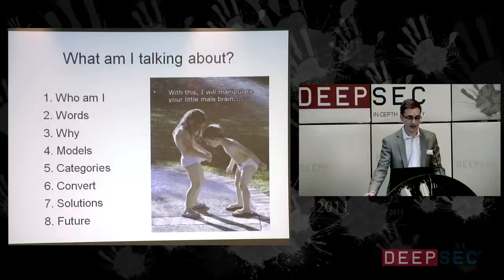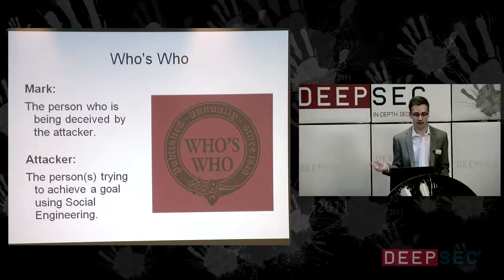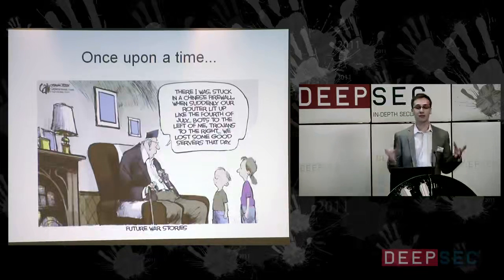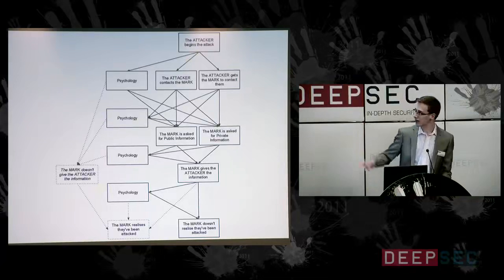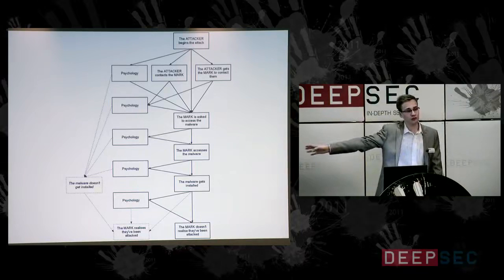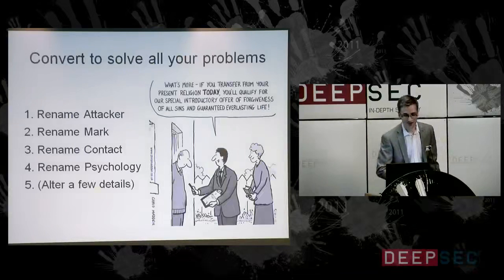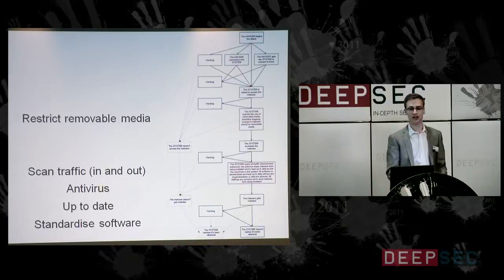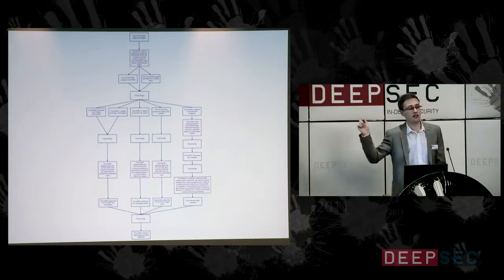Solving Social Engineering Attacks DeepSec 2011